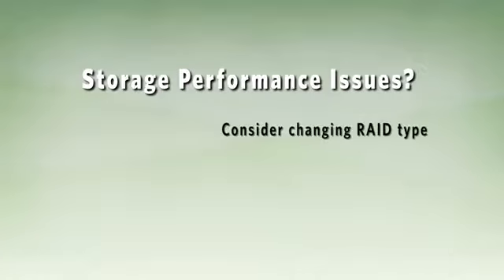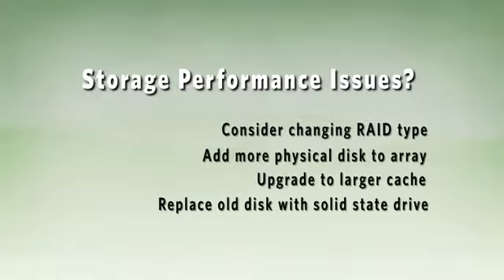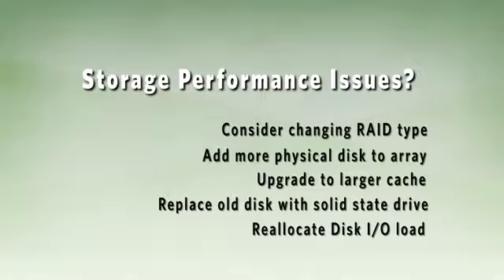Windows Server Monitoring Best Practices